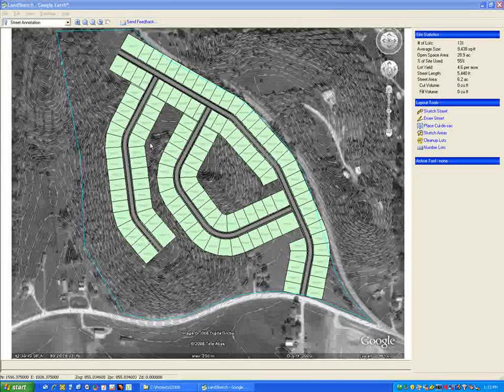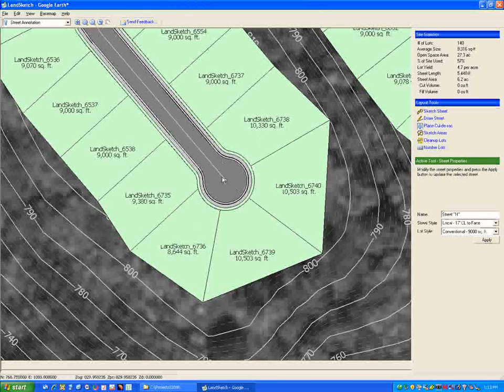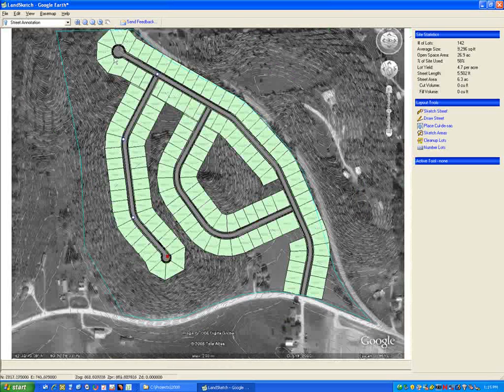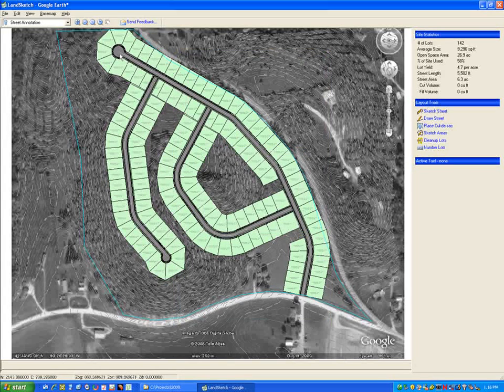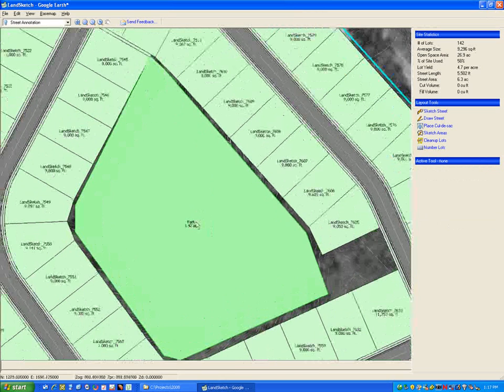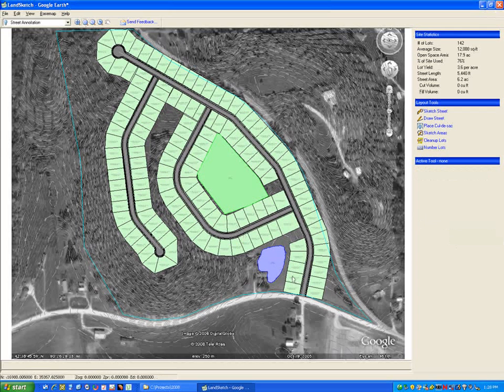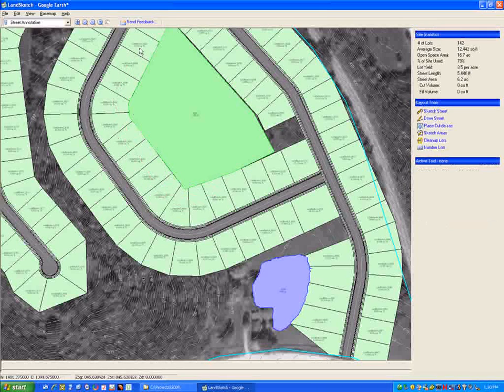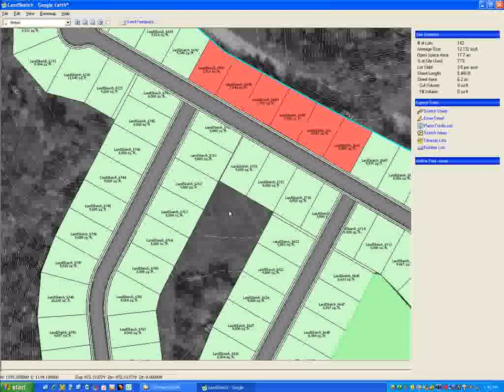LandSketch Overview 2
We have continued work on Landsketch regarding intersections and cleanup. While were not quite ready to show how intersections will work, I do want to update you on the things weve been doing with lots, cul-de-sacs and defining other types of areas within your design like green space and water features. This 10 minute video focuses on these new things and picks up from where the last video leaves off. I wont be covering all of those things again so if you havent watched it, make sure you do.